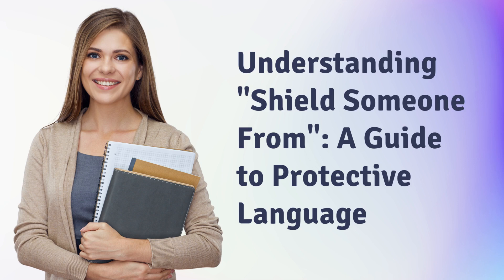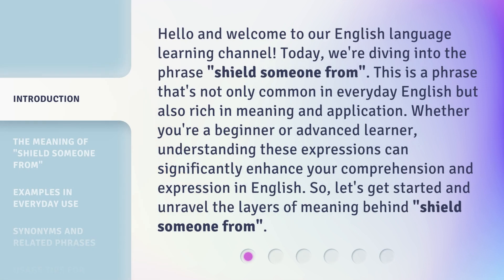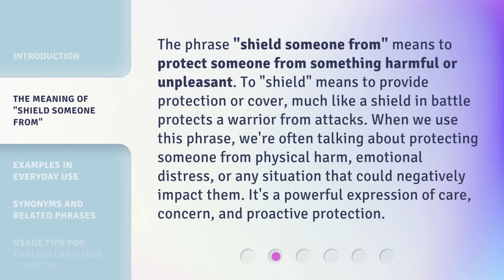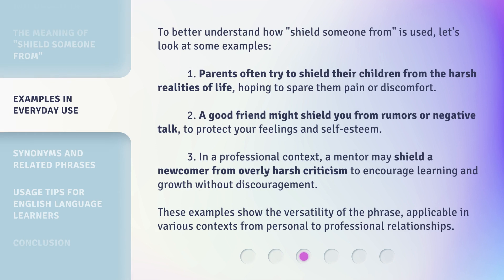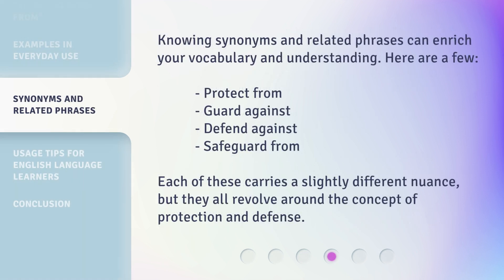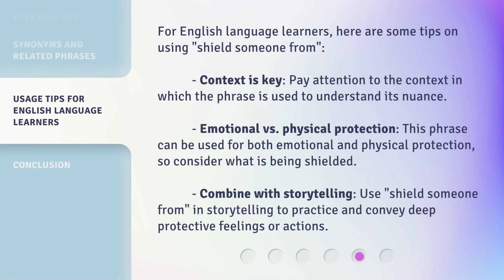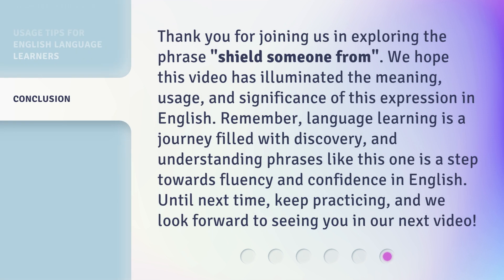Understanding "Shield Someone From": A Guide to Protective Language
Shield Someone From: A Guide to Protective Language • Learn how to use 'Shield Someone From' effectively in this informative guide on protective language. Enhance your communication skills and show support for others with these valuable tips.

00:00 • Introduction - Understanding "Shield Someone From": A Guide to Protective Language
00:40 • The Meaning of "Shield Someone From"
01:15 • Examples in Everyday Use
01:58 • Synonyms and Related Phrases
02:20 • Usage Tips for English Language Learners